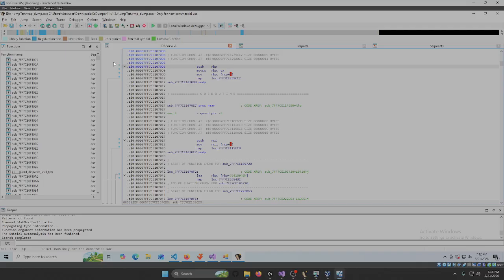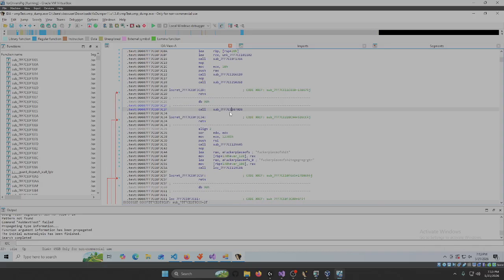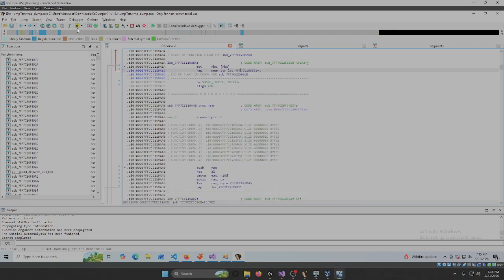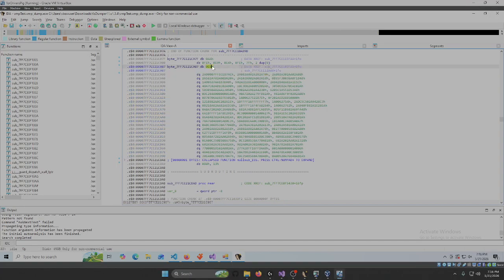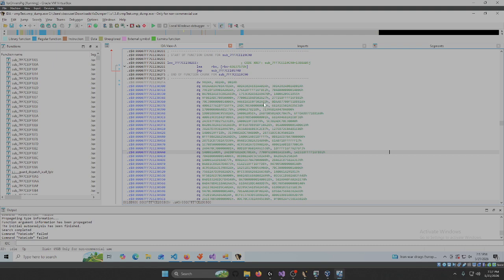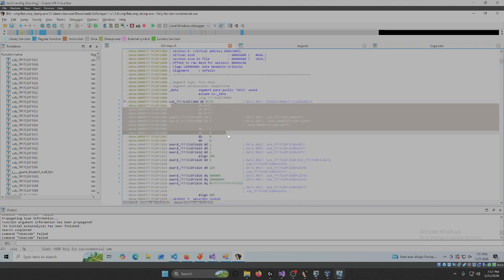Pt3: Example decrypting Vmprotect IAT protection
Look at comments